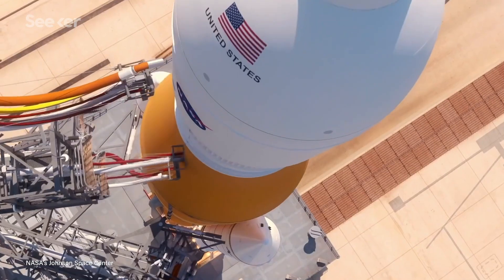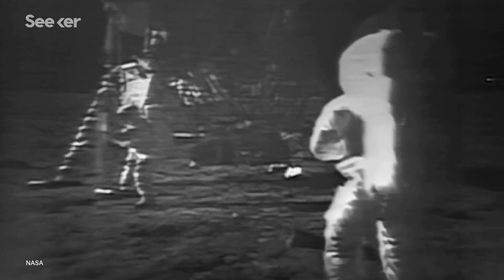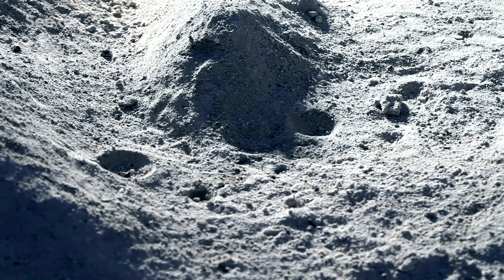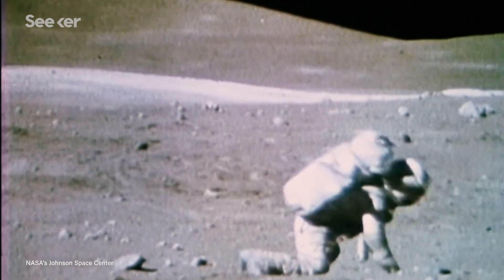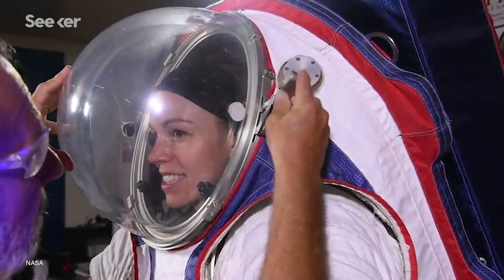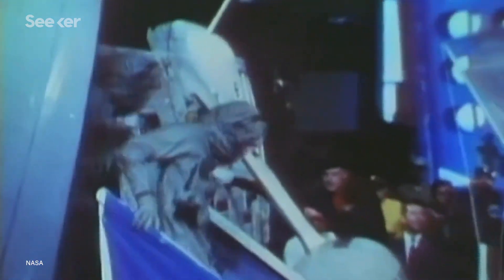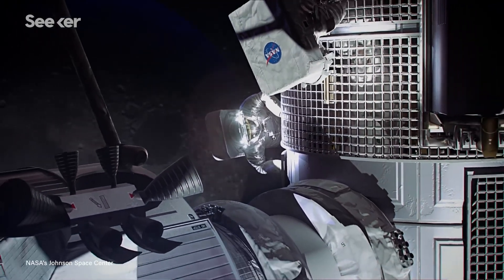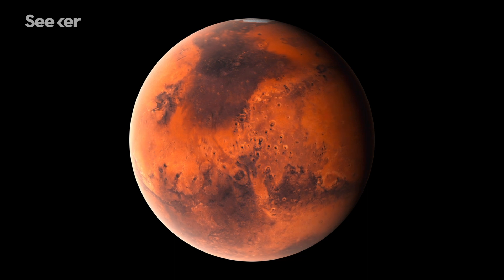NASA Is Getting New Spacesuits, Here’s What Makes Them So Special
NASA is aiming to return to the Moon by 2024, and this time with new and improved spacesuits. The agency's new eXploration extravehicular mobility units (xEMUs) allow astronauts to move about more naturally and have longer EVA's.

Check out the latest episode of Constellations to learn more about the color of the stars »

Before anyone set foot on the moon, nobody knew what to expect. Neil Armstrong clung to the ladder at first for fear the surface might act like quicksand and suck him down. No one was swallowed up but the moon’s regolith posed an unforeseen problem. Because there’s no atmosphere to weather it and grind it down, the dust on the moon is jagged and sticks to everything. It got into seams and zippers and degraded the suits much faster than engineers anticipated.

Because of weight restrictions the lower portion of the suit lacked bearing joints and consequently were stiff. Combine that with unfamiliarity with the moon’s low gravity and you get videos of some of the most intrepid souls who ever lived falling over like toddlers. Apollo taught NASA a lot of lessons.

The suits developed for shuttle missions that are still in use for spacewalks today, known as Extravehicular Mobility Units or EMUs, have also provided a wealth of knowledge. So with Artemis on the horizon NASA has been putting what they’ve learned to use and in October of 2019 they unveiled their eXploration Extravehicular Mobility Unit, or xEMU for short. The new suit’s bubble helmet improves downward visibility. The xEMU also makes use of more bearing joints, particularly for the lower body to allow astronauts to walk more naturally and stoop down to the moon’s surface.

Thumbnail Credit: NASA

NASA’s New Moon-Bound Space Suits Will Get a Boost From AI
But the biggest improvements weren’t on display at the suit’s unveiling last fall. Instead, they’re hidden away in the xEMU’s portable life-support system, the astro backpack that turns the space suit from a bulky piece of fabric into a personal spacecraft. It handles the space suit’s power, communications, oxygen supply, and temperature regulation so that astronauts can focus on important tasks like building launch pads out of pee concrete.

NASA’s Next Lunar Spacesuit Is Going to Be Damned Impressive
For the Artemis 3 mission (the first to feature a crewed landing), NASA wants to land its astronauts near the lunar south pole. This region is permanently shadowed, so it will present a greater chance that the team will find and collect water ice—a valuable natural resource, not to mention an important object of scientific inquiry.

NASA’s new Artemis spacesuits make it easier for astronauts of all sizes to move on the Moon
The larger xEMU suit is also intentionally designed to be upgradeable, somewhat like a PC motherboard, and it’s designed so that it can be upgraded and worked on in space by the astronauts to adopt new and improved technologies as they become available, rather than having to be round-tripped back to Earth for updates.